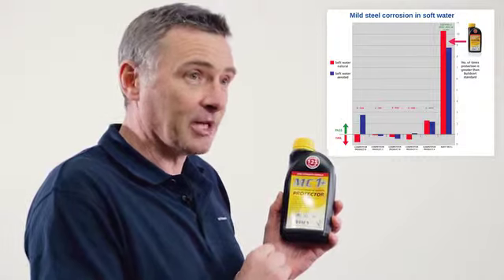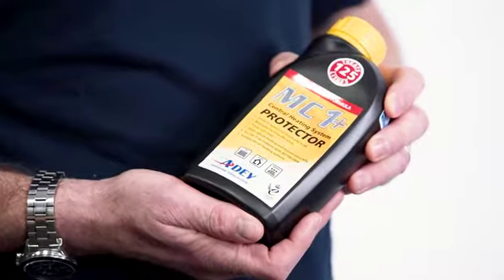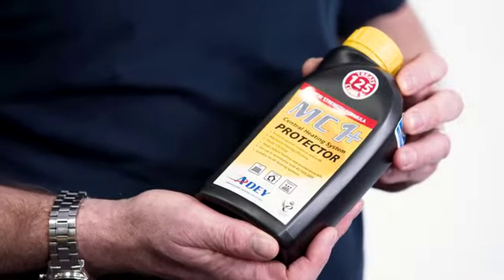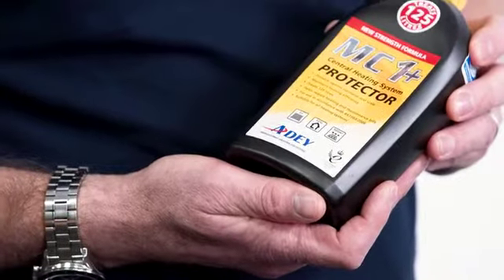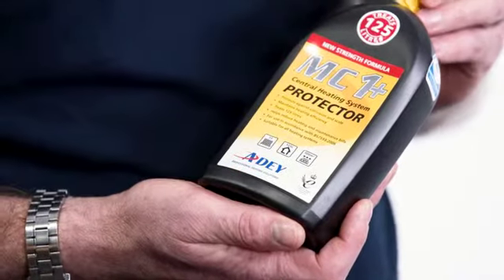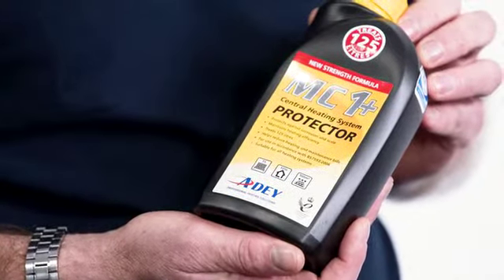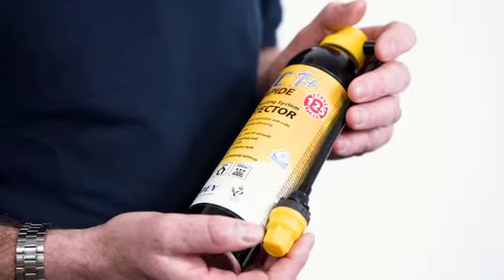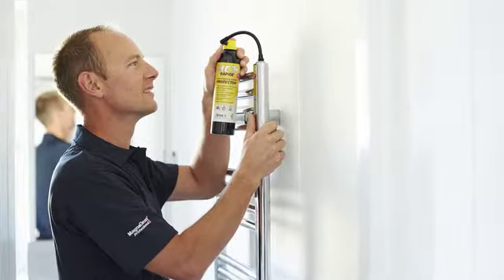Dr. Neil Watson - ADEY Best Practice Step 4 - Protect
Watch Dr. Neil Watson explain all you need to know about step four of our ADEY Best Practice - Protect! The ADEY Best Practice heating system protection is a five-step process using products engineered to ensure maximum efficiency in hydronic heating systems.